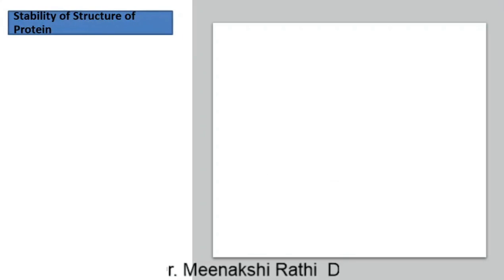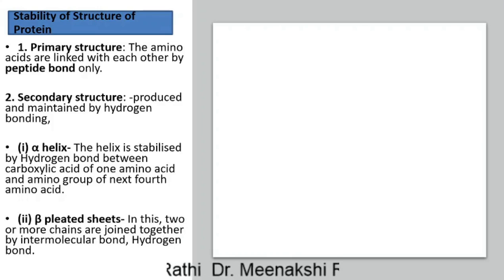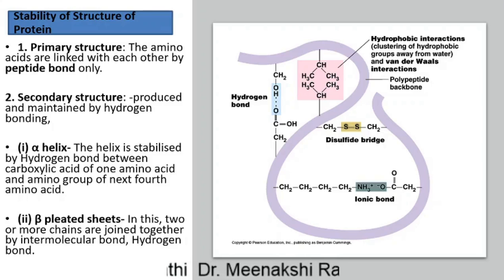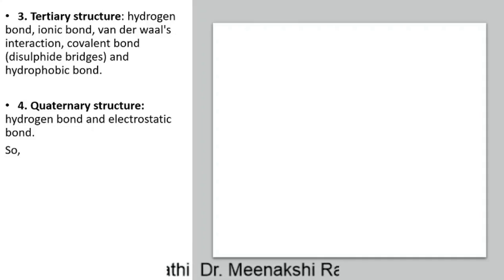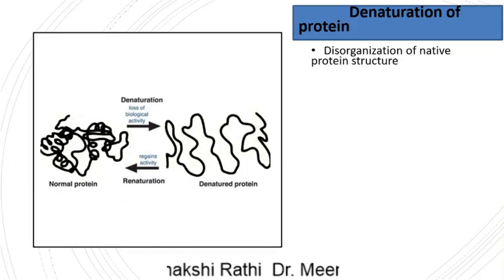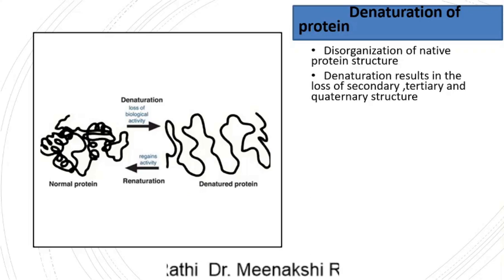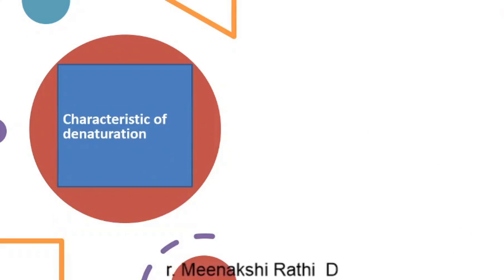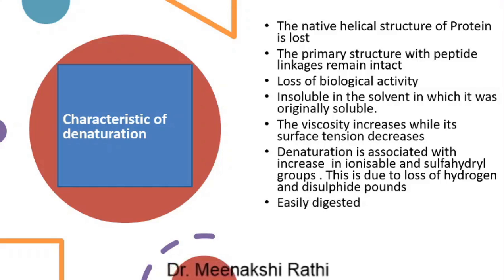6.Stability of structures And Denaturation of protein